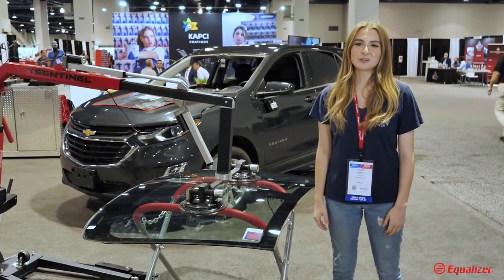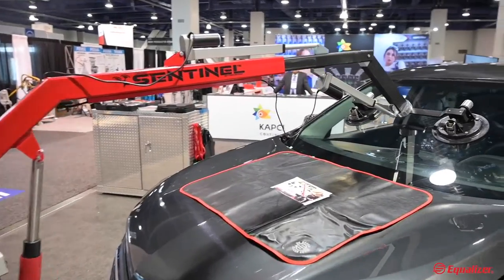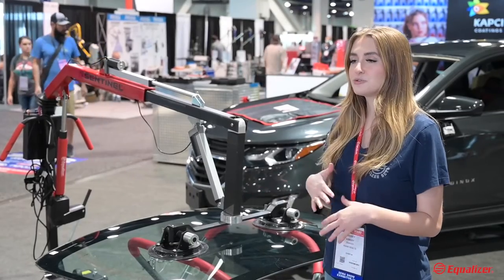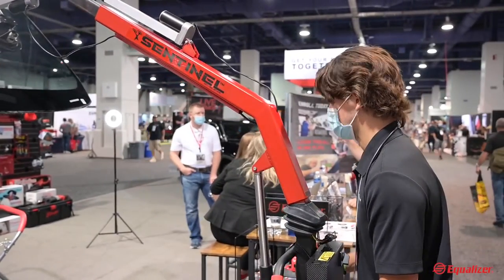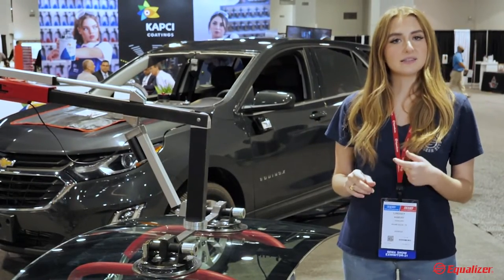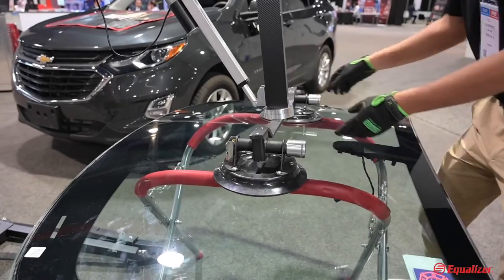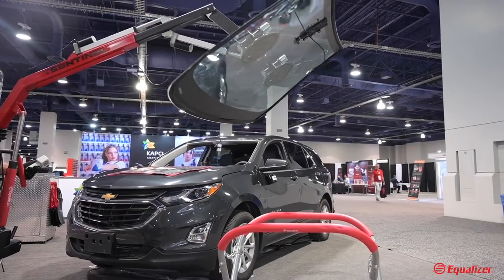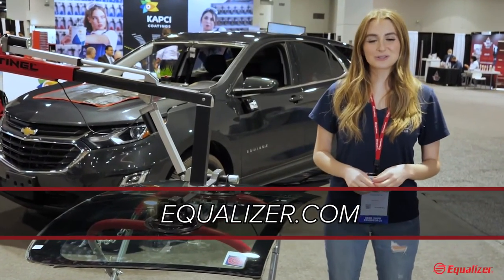Equalizer Debuts the Sentinel at SEMA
Equalizer debuted the Sentinel at the 2021 SEMA Show, a one-man setting device that allows you to remove and install a windshield by yourself. It has remote control, it's collapsible and you can use it in the shop or mobile. It has all the support you need to deal with heavy windshields.